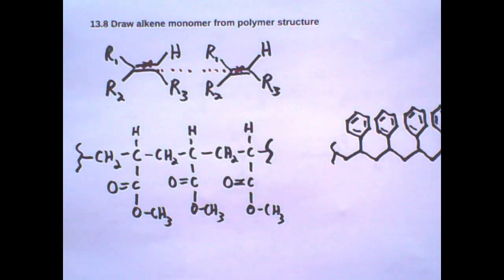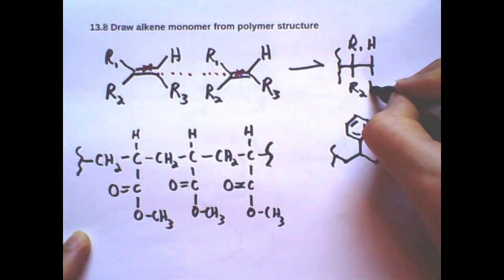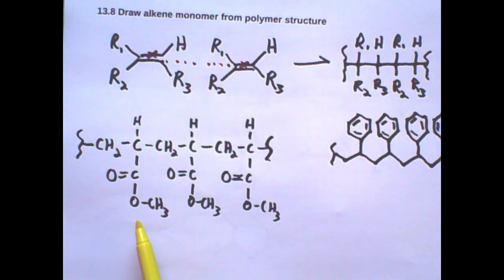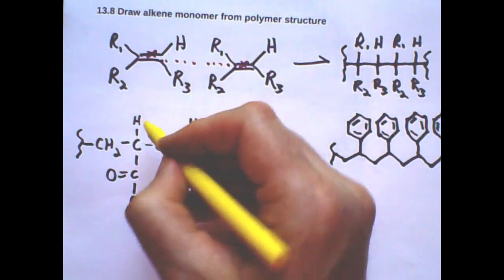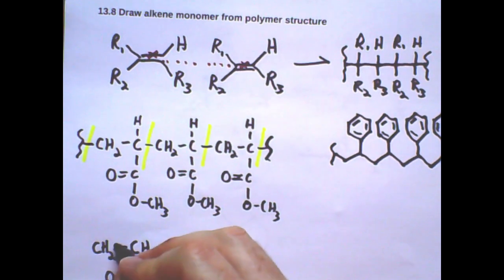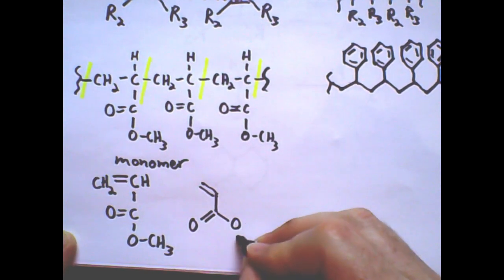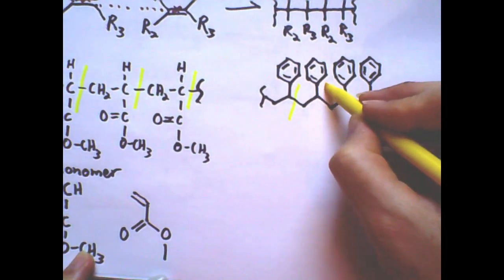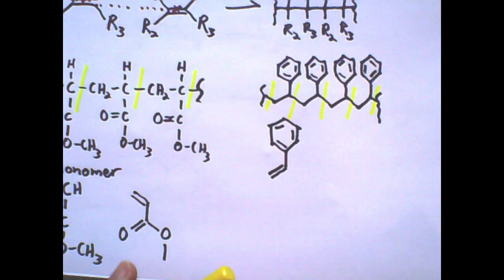OBio 13.8 Identify alkene monomer from polymer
Example of drawing the alkene monomer that would react to make a given polymer structure.